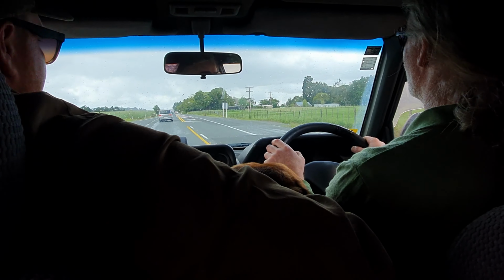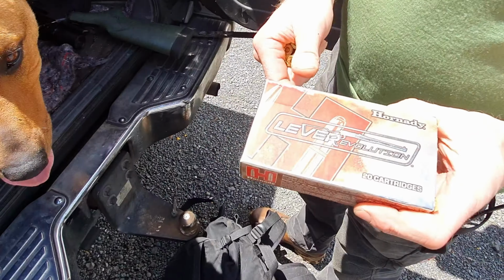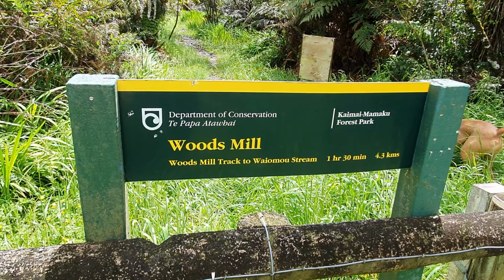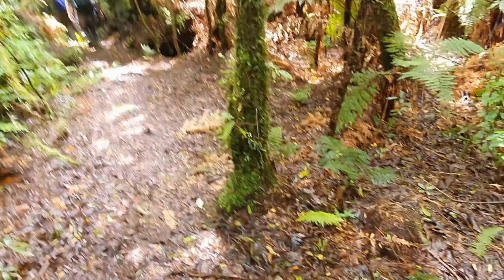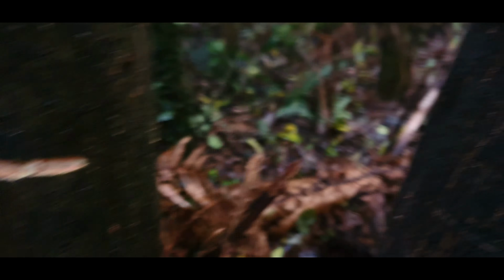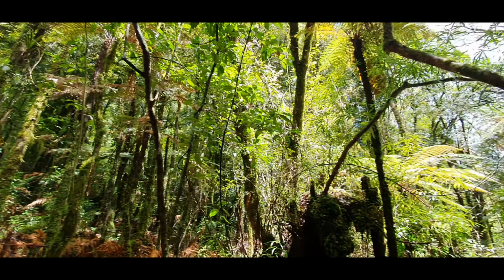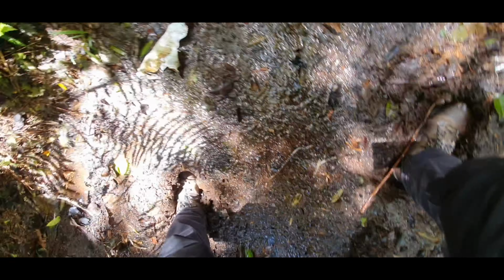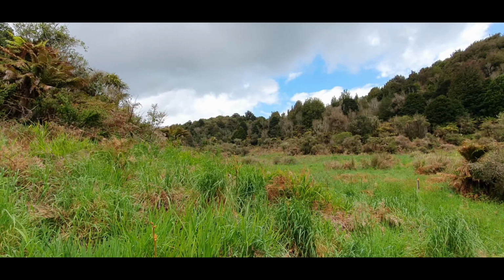Woods Mill Track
A selection of clips from a walk up Woods Mill Track I did a while back in about August, 2022

(( Grit by Wastelander ))